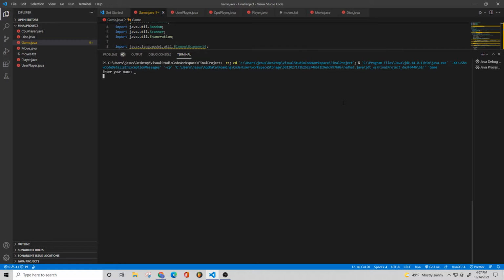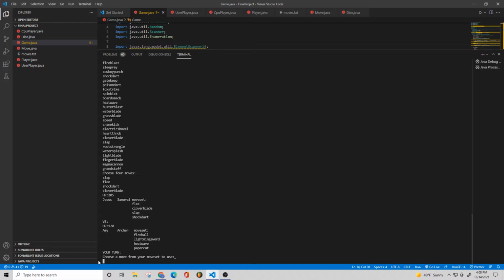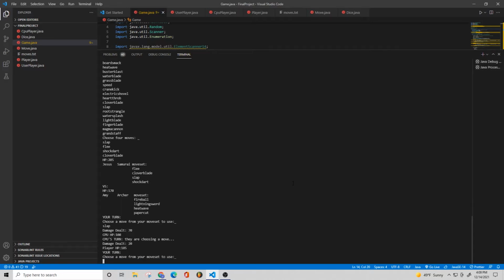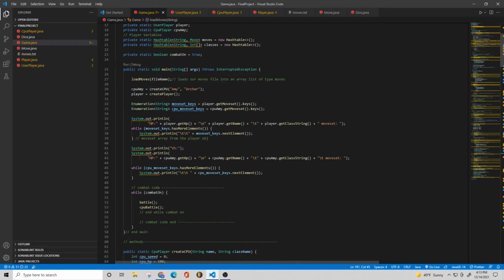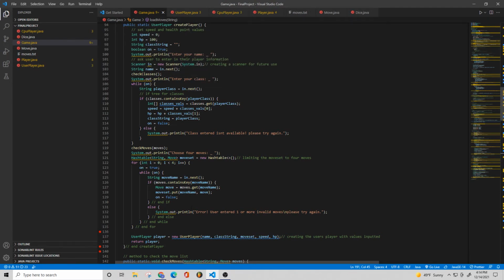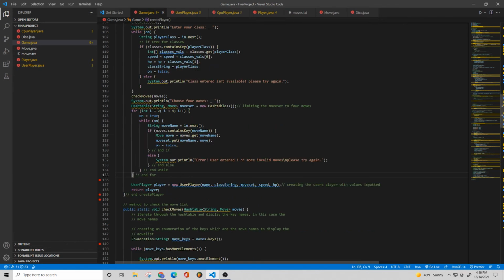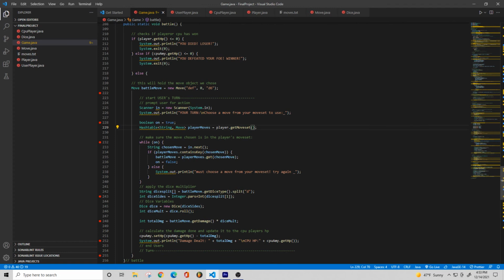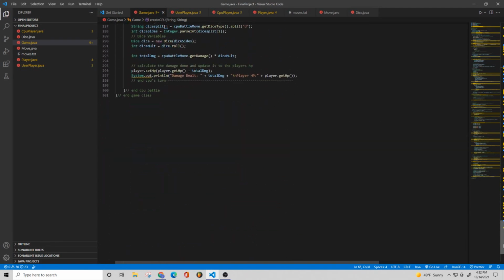CPSC39 -Final Project-JOrtega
Jesus Ortega
Professor Kanemoto
cpsc39